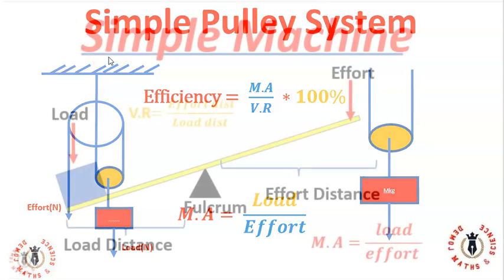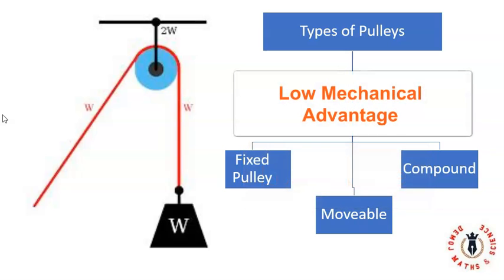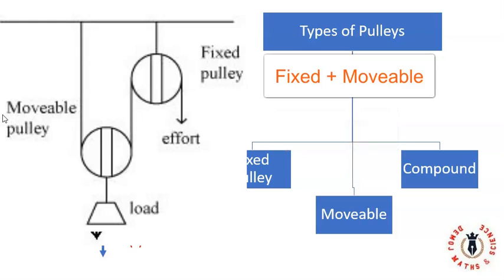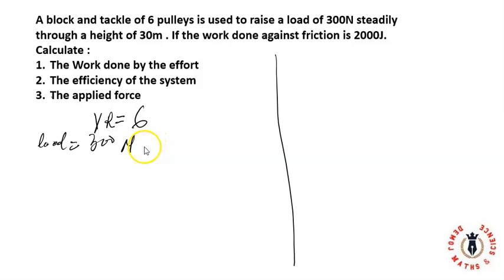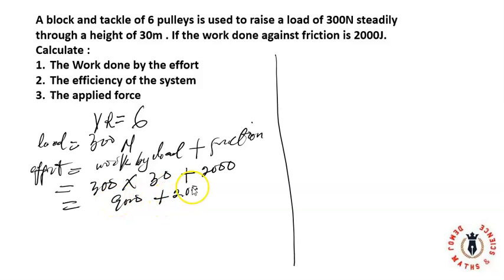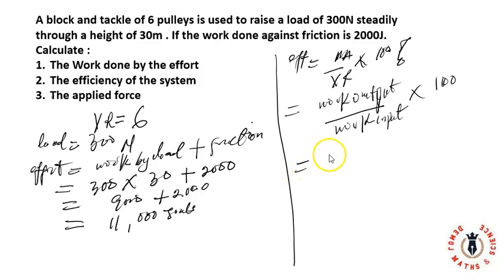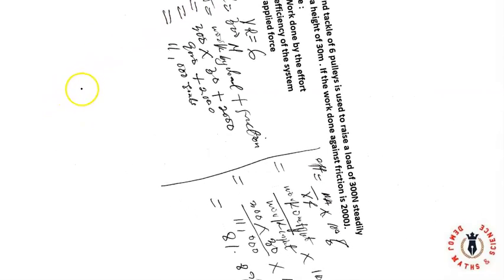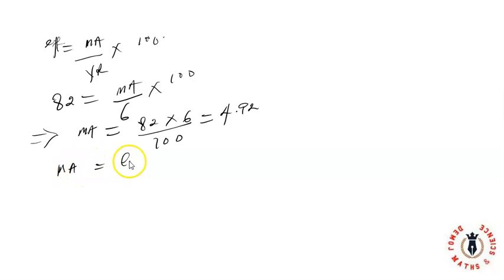How to find the Mechanical Advantage & Velocity Ratio of A Pulley System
In this video, we explained the different types of the simple pulley system.
1. Fixed Pulley
2. Moveable Pulley
3. Compound Pulley

We also used an example to show how to solve problems relating to mechanical advantage and velocity ratio of a pulley system